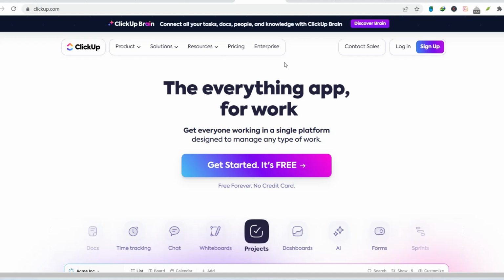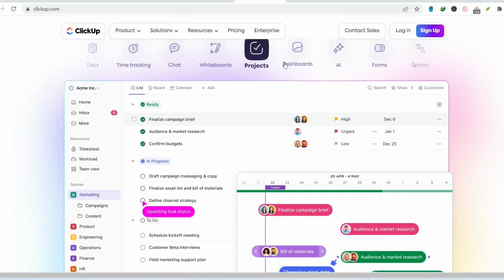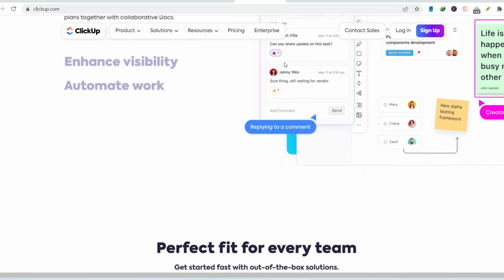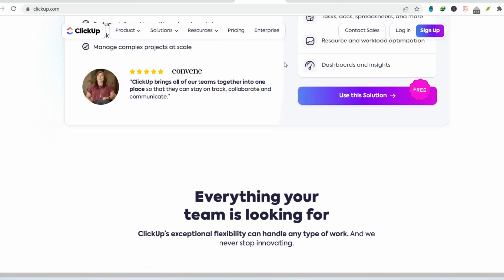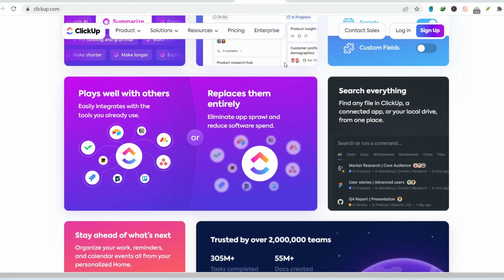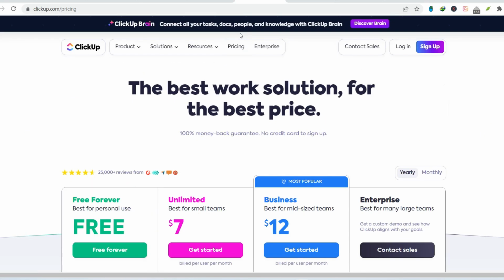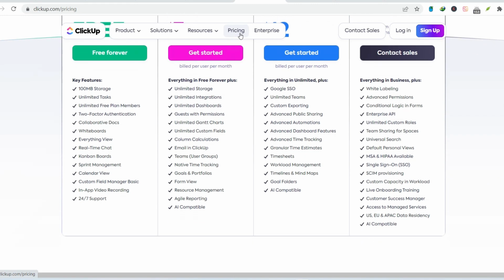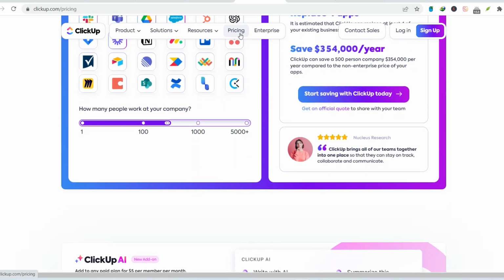How much does ClickUp cost per person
In this video, you will learn about How much does ClickUp cost per person

9 YouTube Channel Ideas to Help You Choose Your Own

✅IGNORE THIS
Related Search: